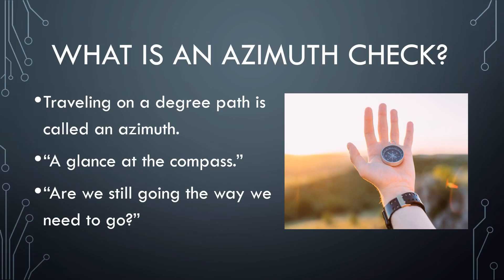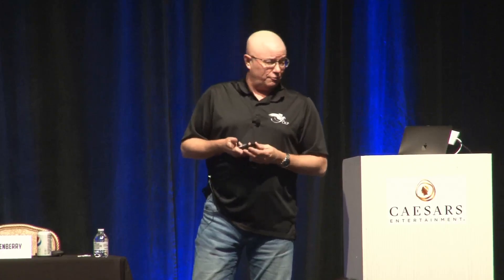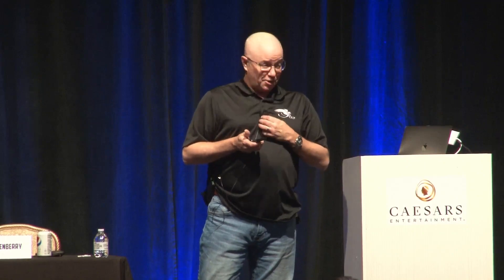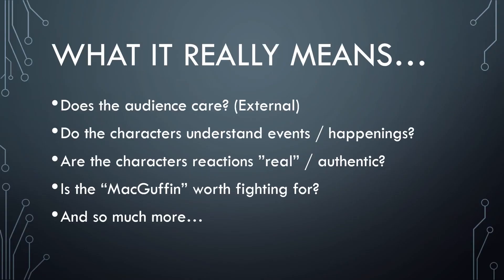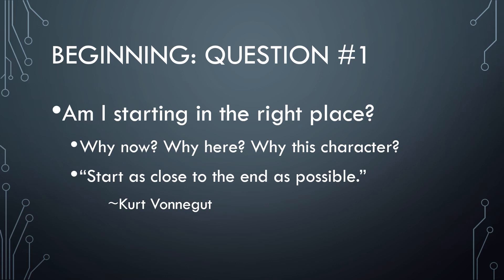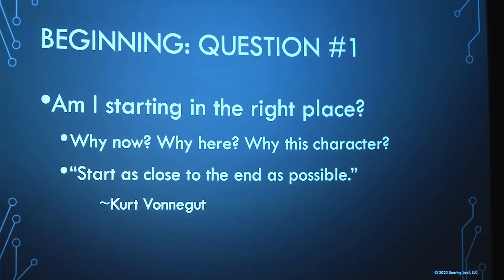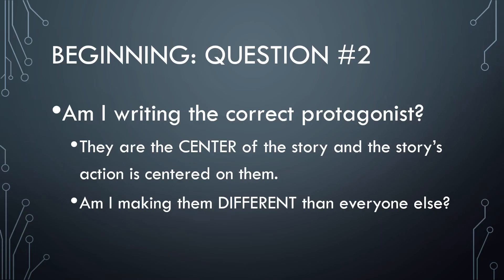20Books Vegas 2022 Day 1 - Quick Story Map - An Azimuth Check for Your WIP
Quick Story Map - An Azimuth Check for Your WIP

Speaker: Kevin Ikenberry

Description: An Azimuth Check for Your WIP. This class focuses on plot and character development and is designed for attendees who are currently working on a manuscript and need an “azimuth check” to determine if they are progressing with the structure they’re working with or if they need to adjust.

Bio: Kevin Ikenberry
Kevin’s head has been in the clouds since he was old enough to read. Ask him and he’ll tell you that he still wants to be an astronaut. With over twenty five years of experience in space science education, including managing the U.S. Space Camp program and serving as an executive of two Challenger Learning Centers, Kevin continues to work with space every day. A retired Army space operations officer, Kevin lives in Colorado with his family. His home is seldom a boring place.

Kevin is the international bestselling author of The Protocol War series featuring Colorado Book Award finalist Sleeper Protocol, which Publisher’s Weekly called “an emotionally powerful debut,” and the sequel Vendetta Protocol. Kevin is also the author of nine bestselling Peacemaker novels in the Four Horsemen Universe as well as the military science fiction novel Runs In The Family and the thriller Super-Sync. Kevin has also contributed to the Nebula-award nominated Caine Riordan series by Charles E. Gannon and his alternate history novel, The Crossing, written with Eric Flint debuts in 2022. His short fiction has appeared internationally across various publications and anthologies. He regularly teaches classes for aspiring writers.